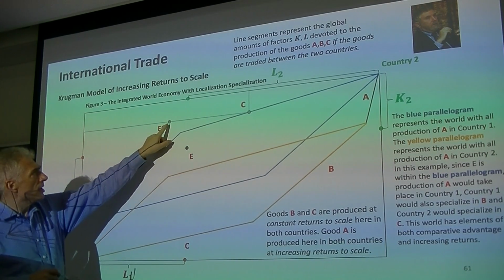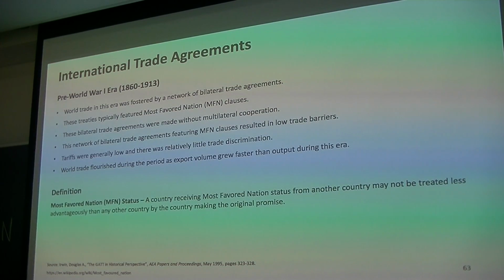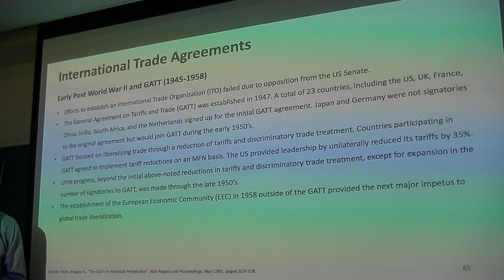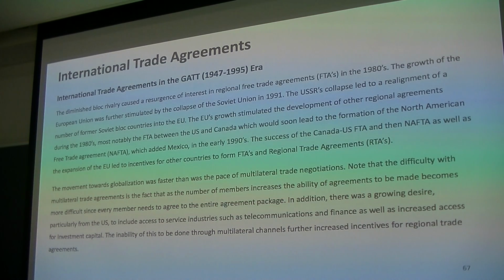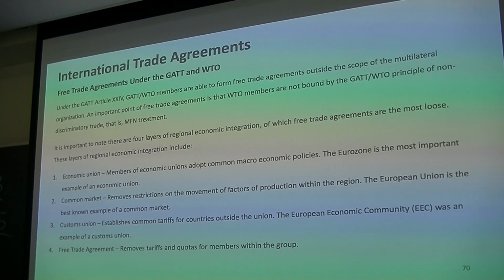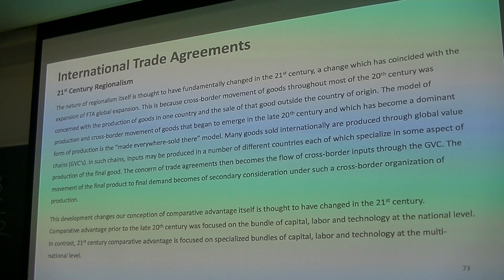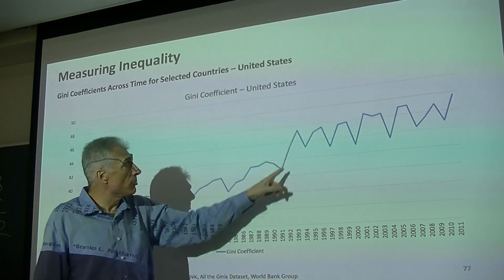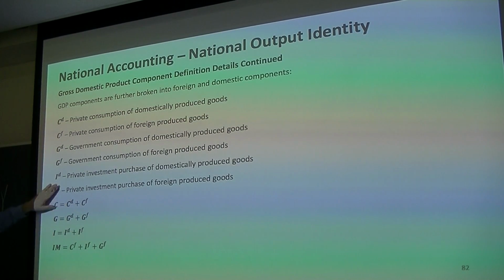Global Studies 8 Lecture 4 20171012